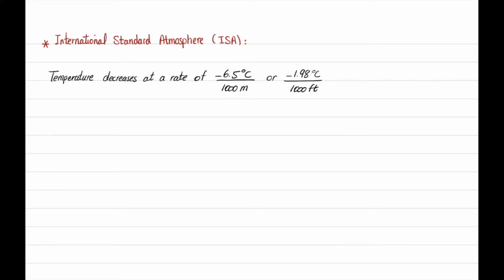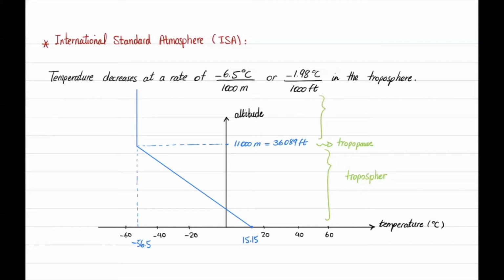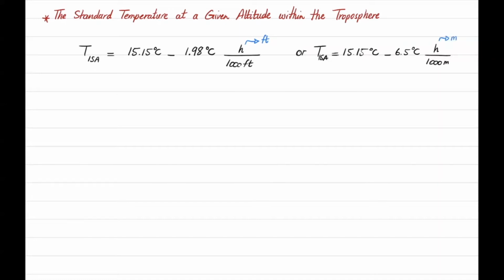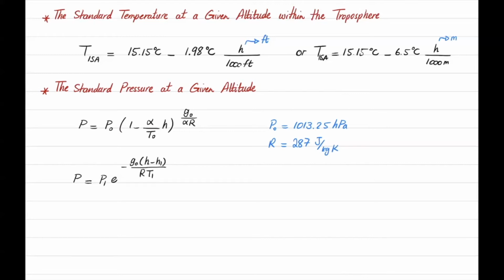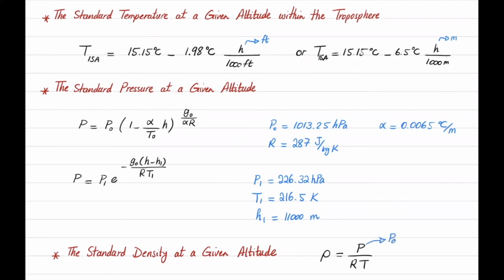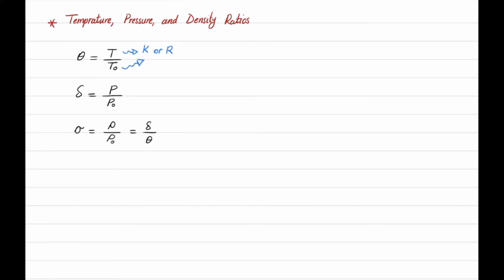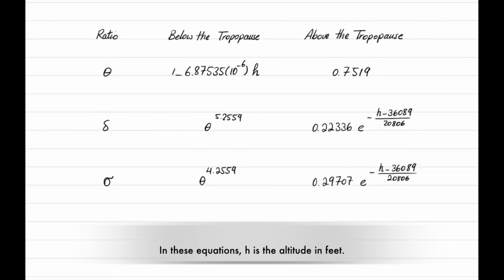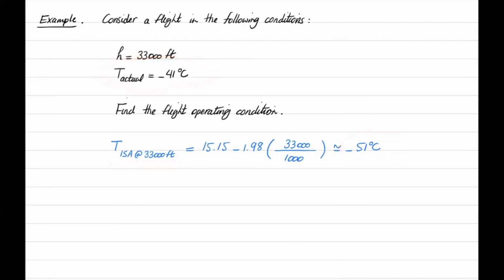Aerospace Vehicle Performance Lesson 1: International Standard Atmosphere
The international standard atmosphere and temperature, pressure, and density calculations at a given altitude are explained in this video. The flight operating condition is explained with an example.